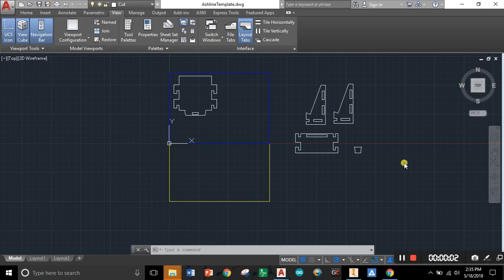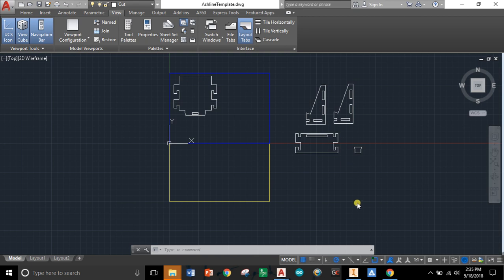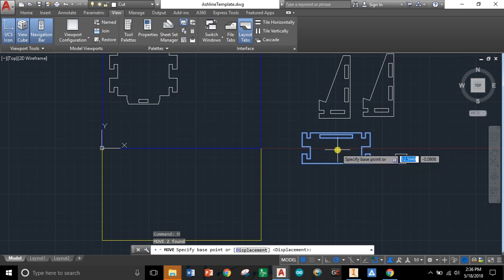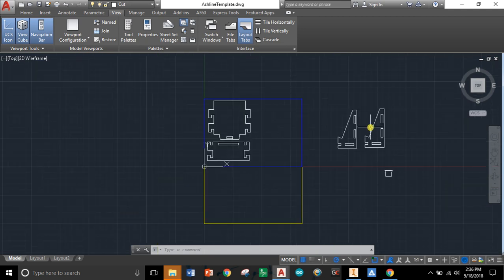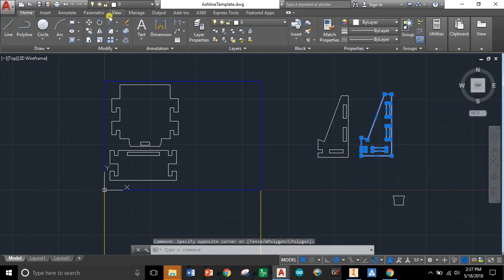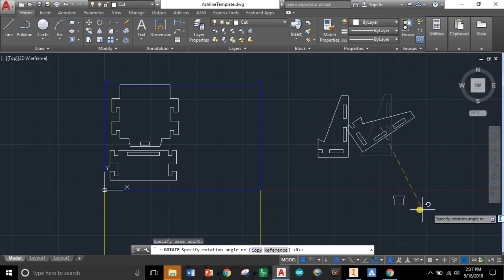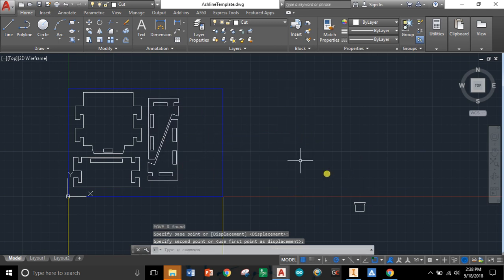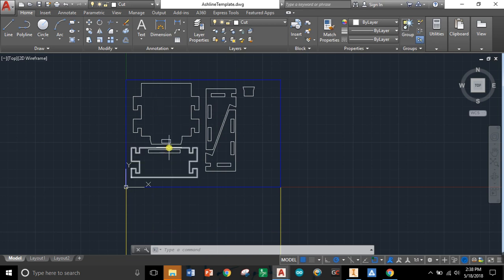Finalize Layout Move and Rotate